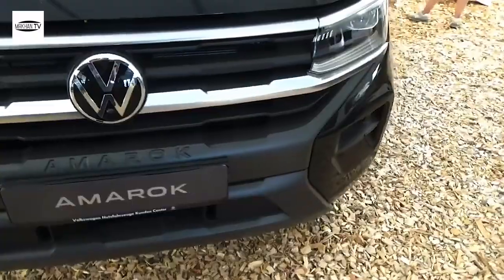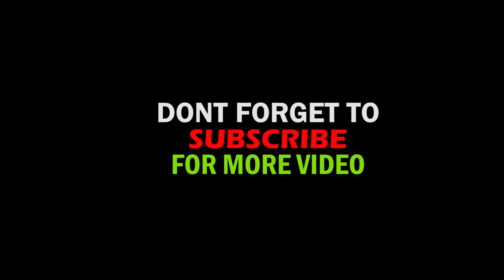2024 New VW BLACK Amarok BIG Premium PICKUP - Interior and Exterior UPDATE Rumor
2024 New VW BLACK Amarok BIG Premium PICKUP - Interior and Exterior UPDATE Rumor.

That is as a glaring difference with the US, where diesels have never been however well known as here and this section may be loaded with vehicles with super petroleum four-chamber motors like the Chevrolet Colorado, GMC Gulch, the most recent Toyota Tacoma, and the Passage Officer.

The last option is the Amarok's twin under the skin, and for sure this 2.3-liter super petroleum four is a Passage motor that offers its bones with the 2.3L plant fueling the Bronco Elite Execution and Center ST.

It's accessible solely in top-spec Aventura pretense, estimated from $79,990 before on-street costs. You can get a similar trim level yet with a 3.0-liter super diesel V6 at a similar cost.

There are no immediate opponents with petroleum power, however the more engaged Officer Raptor is $86,790 before on-street expenses and packs a twin-super petroleum V6. On the off chance that you're as of now burning through this much cash on an ute, you likely could be enticed

Getting the obviously ex-Passage key coxcomb for the Amarok, you could think this will be an Officer with some Volkswagen identifications slapped on, or maybe a practically indistinct inside restyling à la the Isuzu D-Max's progress to a Mazda BT-50.

That couldn't possibly be more off-base, with Volkswagen having styled a totally novel inside that is seemingly the most attractive in this section.

In any case, in giving the Amarok a more Volkswagen feel, the German brand has forfeited a portion of the more pragmatic bits of its Portage cousin.

Gone is the little niche that can fit a McDonald's chips parcel, as well as the jump out cup holders on one or the other side of the scramble.

Volkswagen's interpretation of cupholders is less easy to understand than Portage's. There's as yet a couple on the mid control area, however they're a piece little and clumsily estimated.

More vexatious is the expulsion of the actual environment controls at the foundation of the touchscreen, which makes changing these settings more unwieldy.

To do as such, you can utilize voice orders - which function admirably, and include a rich English woman answering to you - or you can squeeze easy route buttons on the touchscreen.